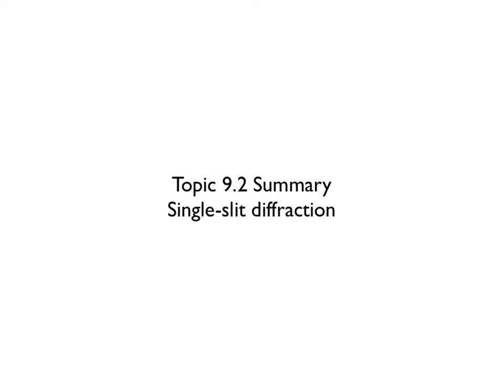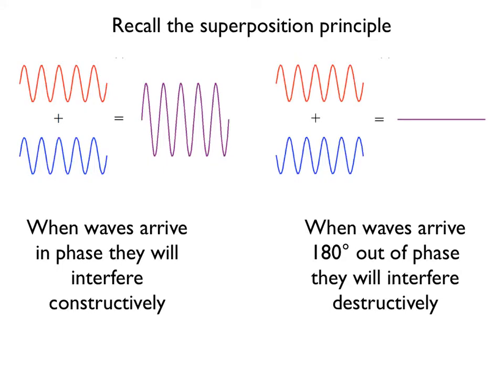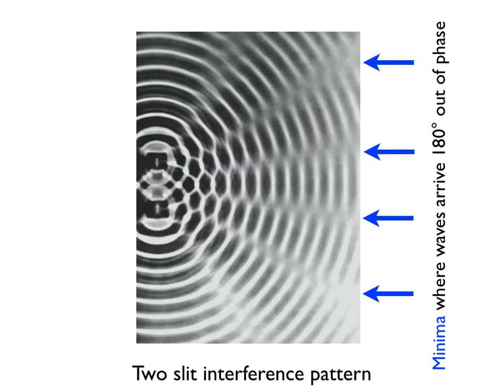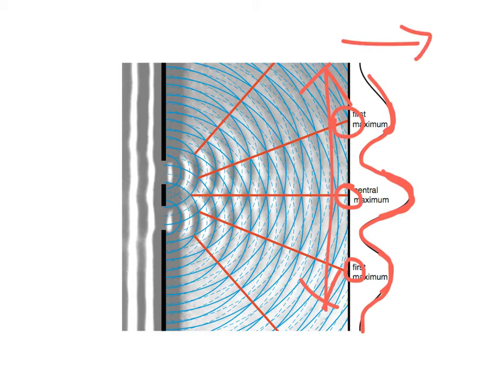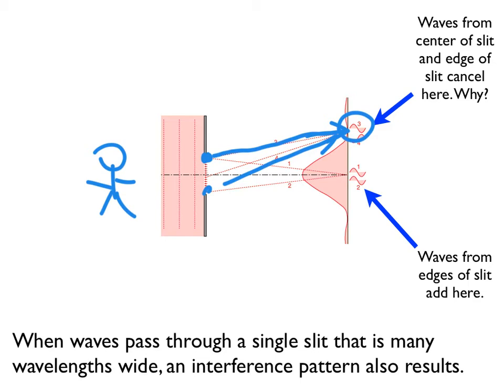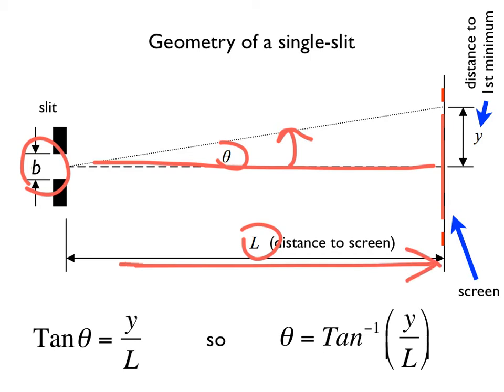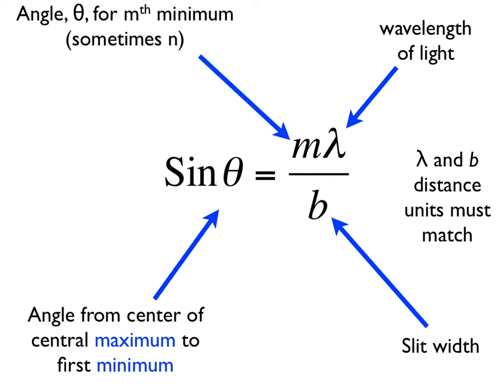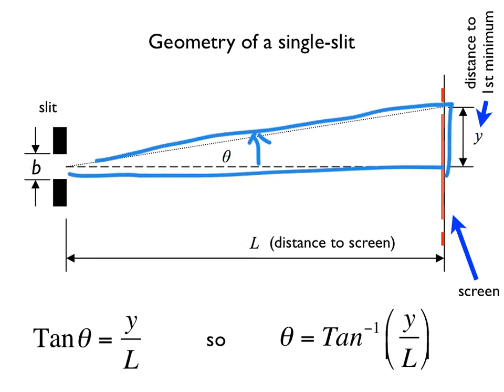Topic 9.2 - Single-slit Diffraction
This is a brief summary of IB Physics Topic 9.2. - Single-slit Diffraction.